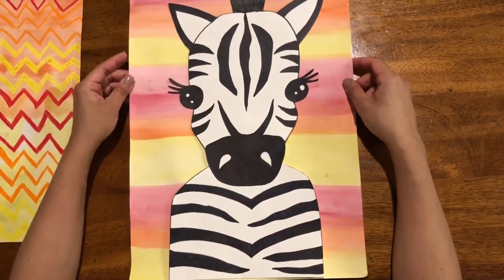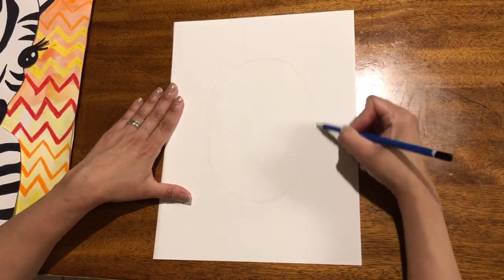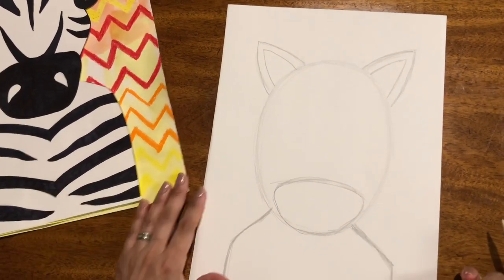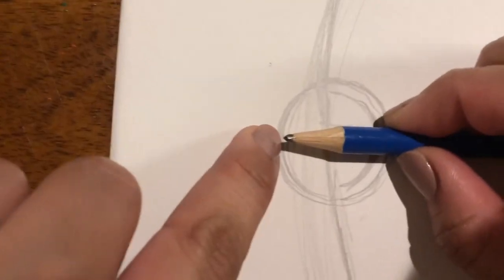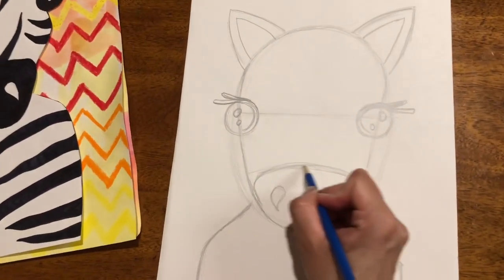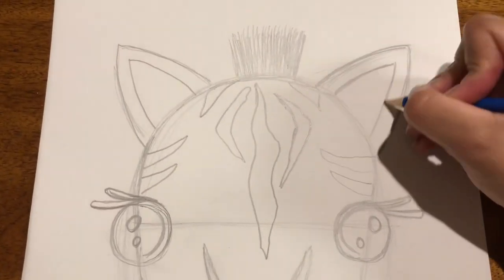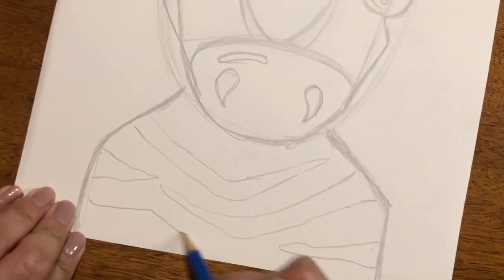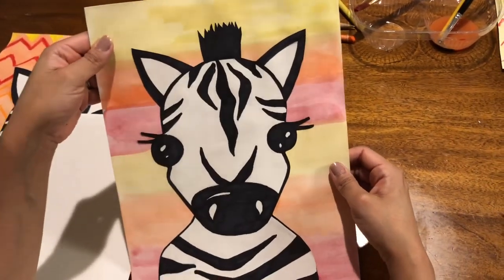Sunset Zebra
Children’s Art Lesson. Learn how to draw and paint a zebra. This is an elementary art lesson for kids.